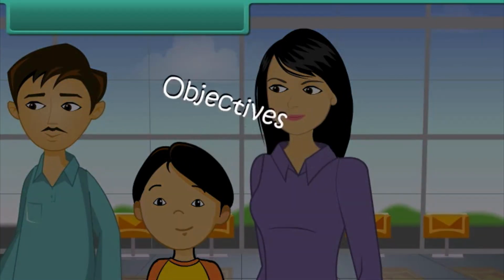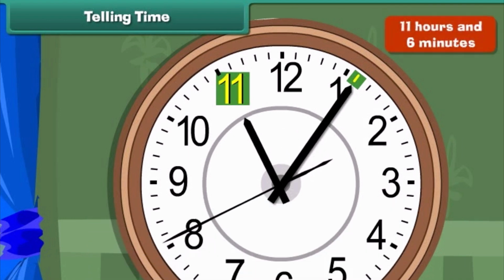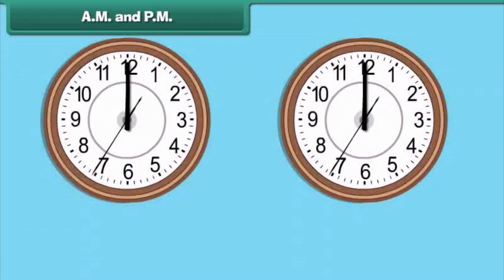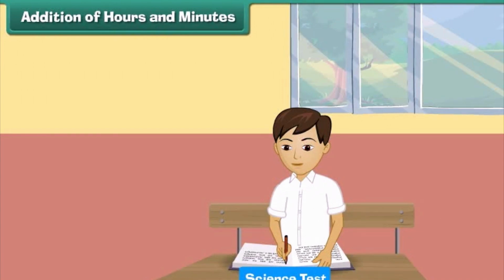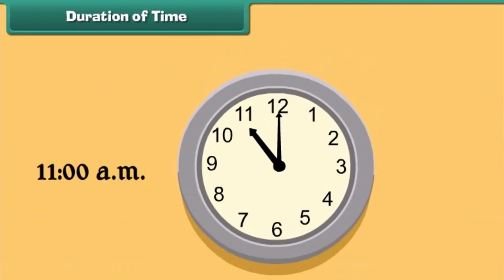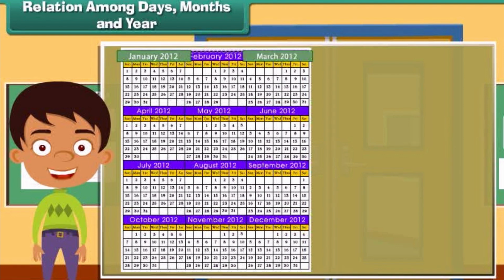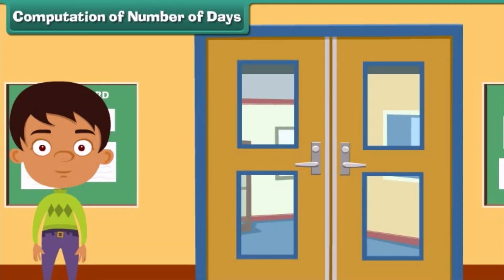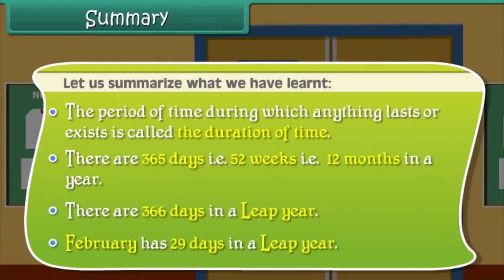⏰📏 "Time in Maths: Learn to Read Clocks & Solve Time Problems! 🕰️ | Class 4 Maths"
🌟 What is time in maths, and how do we measure it? In this Class 4 Maths lesson, we will explore:

✔ Understanding Time Measurement:
🔹 Seconds, Minutes & Hours – The smallest to biggest units of time ⏳
🔹 Days, Weeks, Months & Years – How calendars track time 📅
🔹 AM & PM – Differentiating between morning and evening time 🌞🌙

✔ Reading the Clock:
🔹 Analog & Digital Clocks – How to read time correctly 🕰️⌚
🔹 Hour & Minute Hands – What they show and how they move 🕒
🔹 24-Hour Clock Format – Converting time from 12-hour to 24-hour format 🔄

✔ Time Calculations:
🔹 Addition & Subtraction of Time – Solve problems involving time duration ➕➖
🔹 Finding the Time Difference – Understanding elapsed time ⏳🔢
🔹 Speed & Time – Relationship between time, distance & speed 🚗💨

✔ Word Problems on Time:
🔹 "If a train leaves at 8:15 AM and reaches at 11:45 AM, how long was the journey?" 🚂
🔹 "Reena starts studying at 4:30 PM and studies for 2 hours. What time does she finish?" 📖🕰️

✔ Fun Facts: Did You Know? (A year has 525,600 minutes!) 🎉
✔ Fun Activities: "Set the Correct Time Challenge" 🕰️, "Time Conversion Quiz" 🎮, and "Create Your Own Timetable" 📝

💡 LEARN HOW TO READ, CALCULATE & SOLVE TIME-BASED PROBLEMS!
💖 LIKE this video if you love learning about time!

💬 Parents & Teachers: This video is designed for Class 4 Maths, helping children understand time measurement, reading clocks, and solving real-life time problems.

🎶 Let’s make learning about time fun and exciting! ⏰✨📏